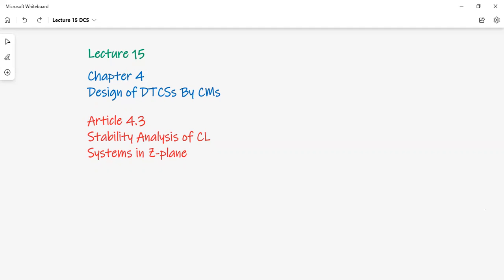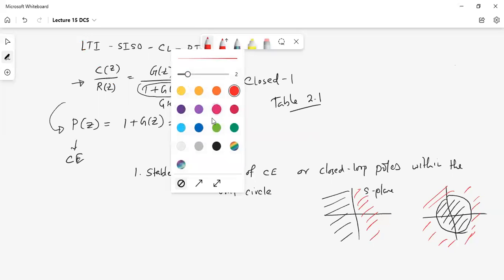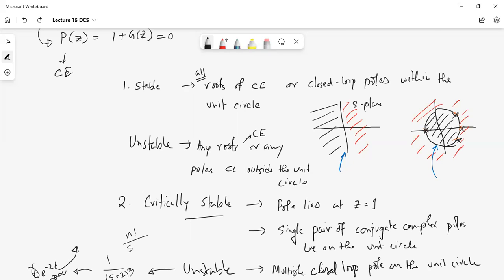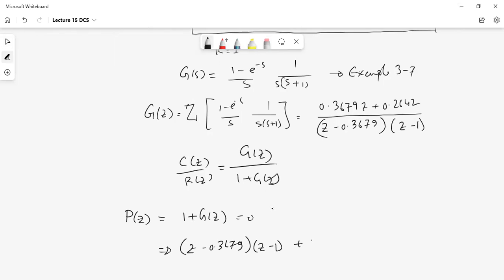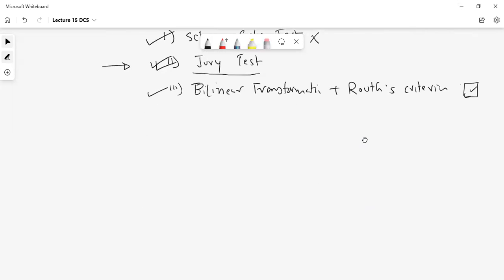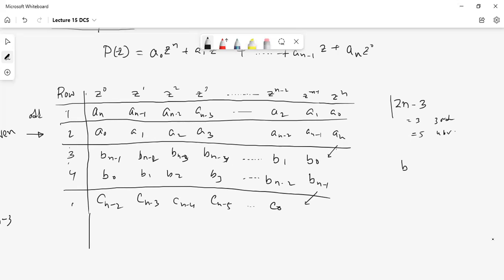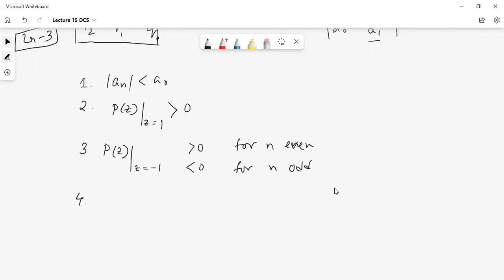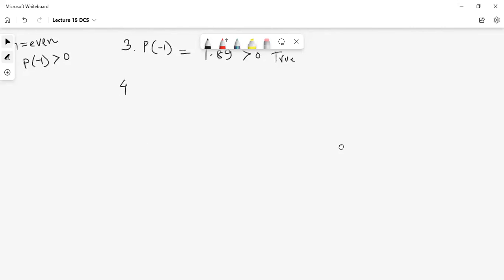Lecture 15 p1 Digital Control System